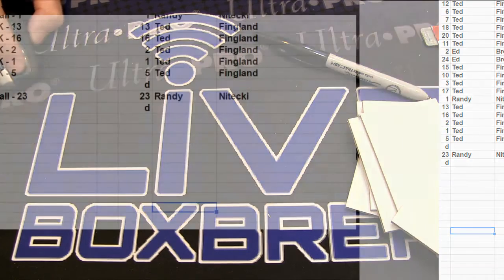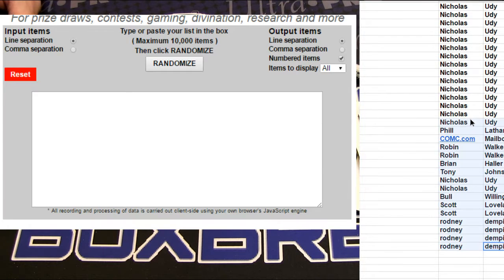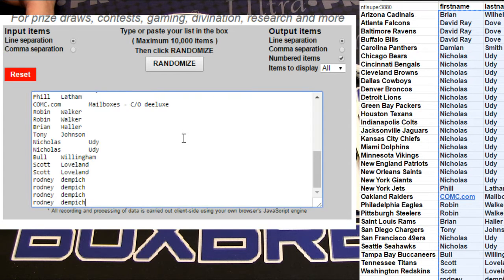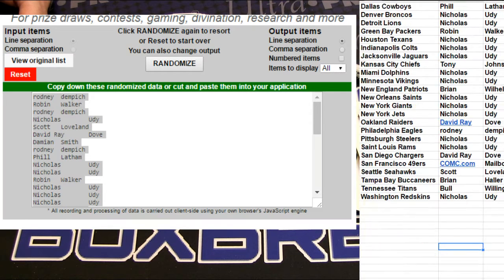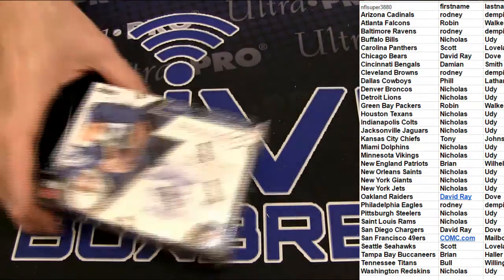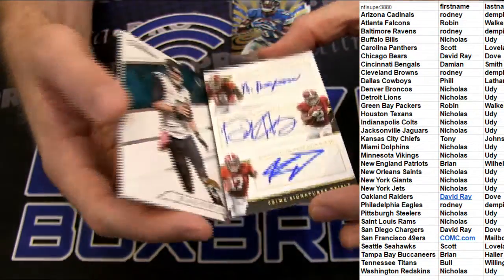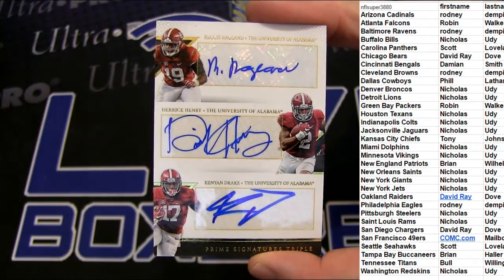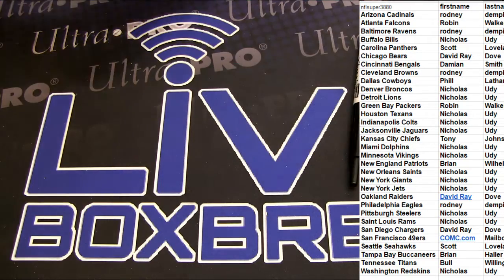Spectra Filler #27 LBB